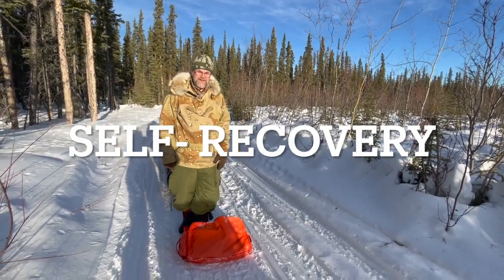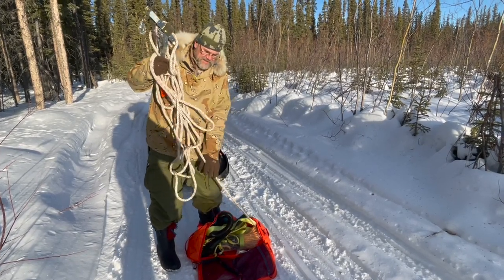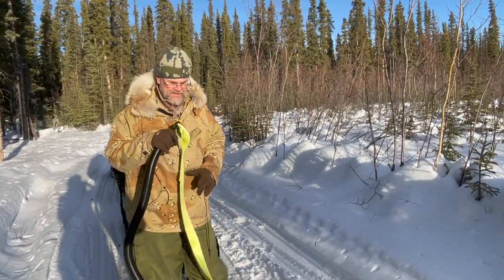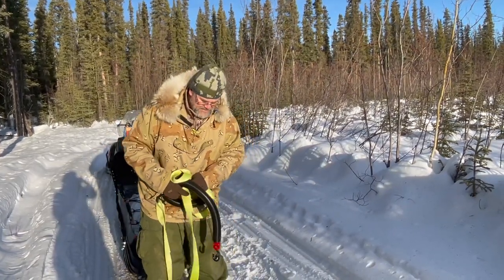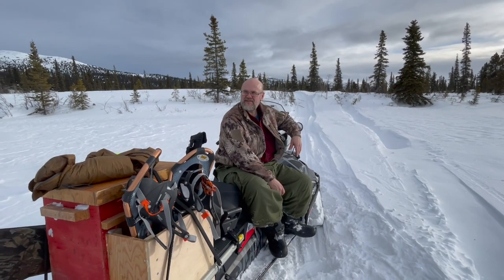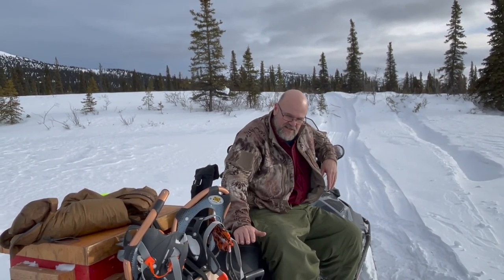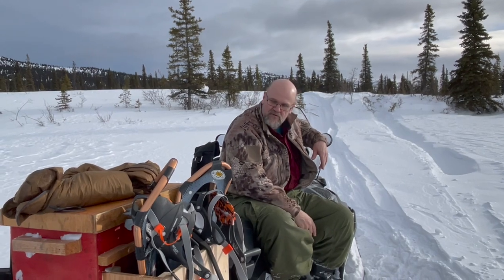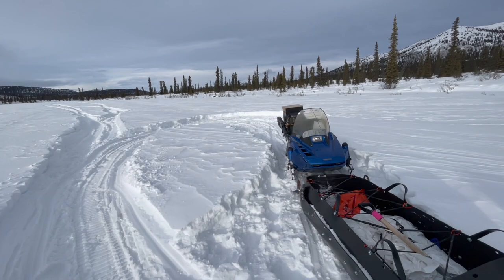Zen and The Art Of Yukon Snowmobile Self-Recovery HD 1080p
Weird year with lots of over-flow and deep snow with a wet or crusty top layer and a sugar consistency underneath.  Getting stuck is something that happens a bit more often.  YES a snowmobile can get stuck in the snow!  How do you get unstuck?